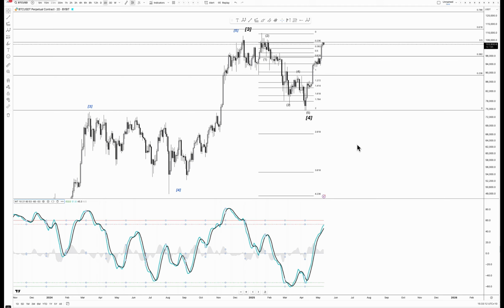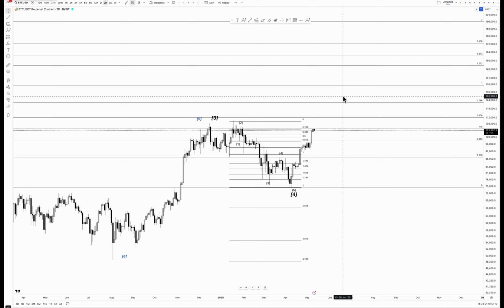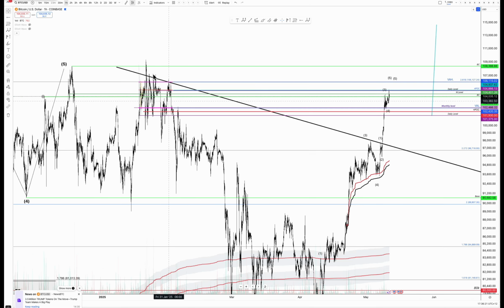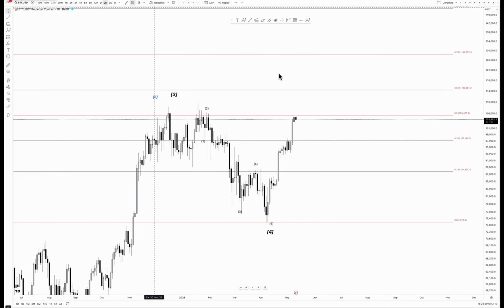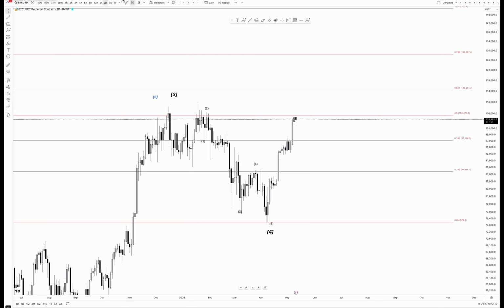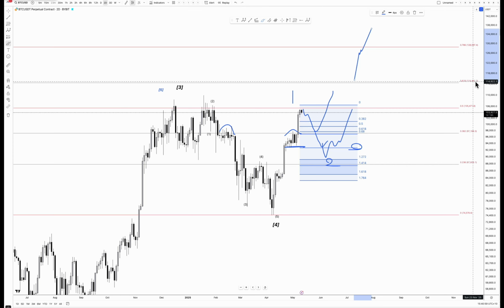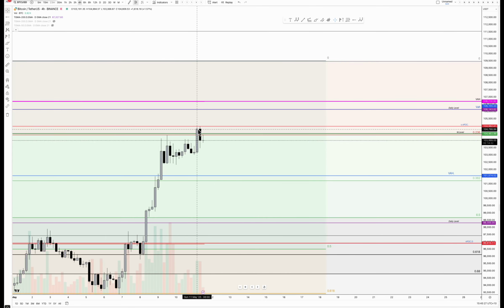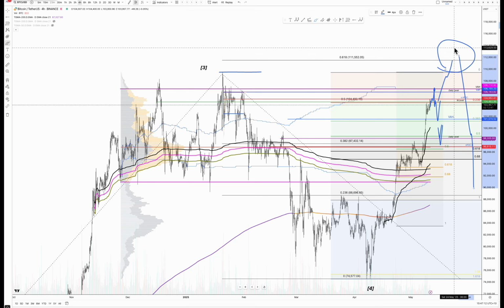T2P BTC Daily Update 11 05 25